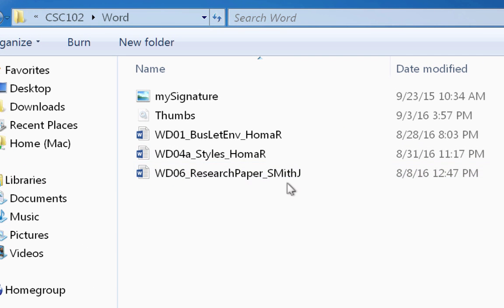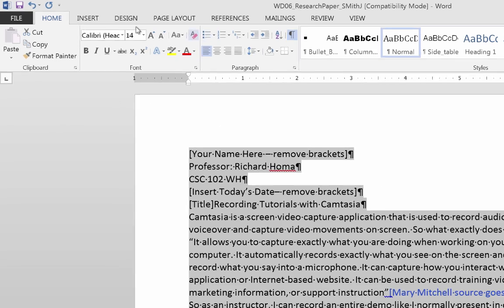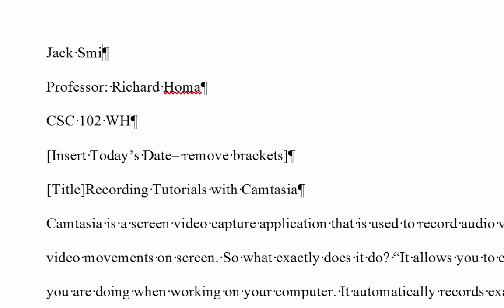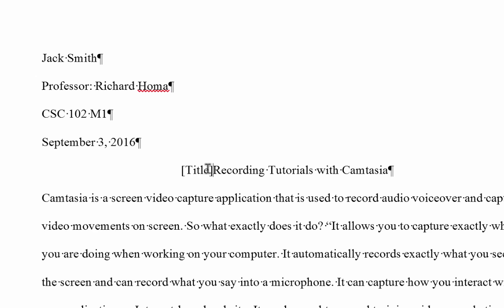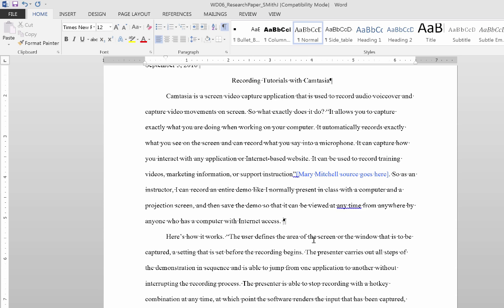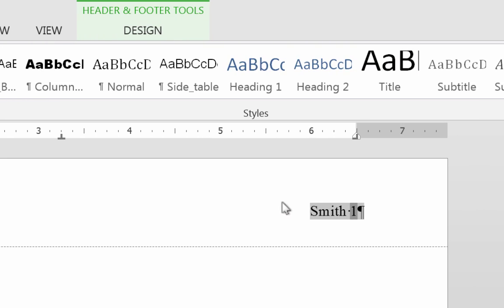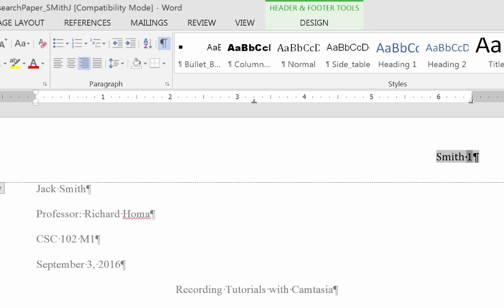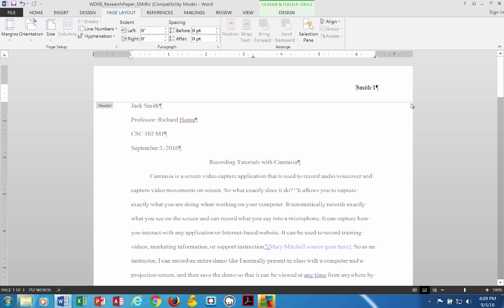CSC102_WD06_ResearchPaper_Pt2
Formatting the paper to MLA Guidelines.Steps 1-9 on Instructions